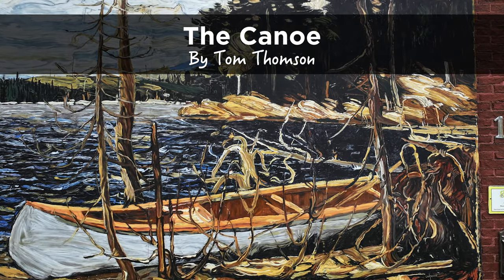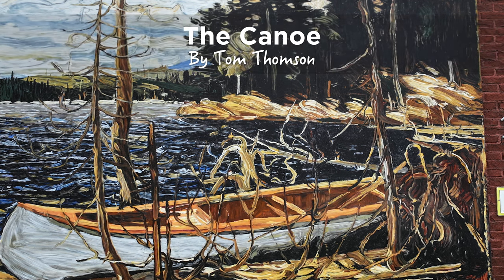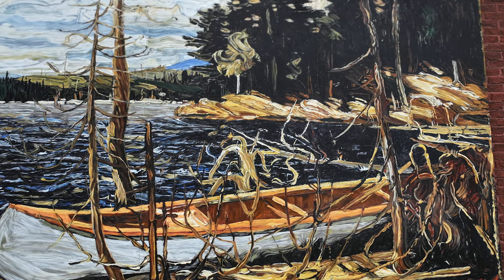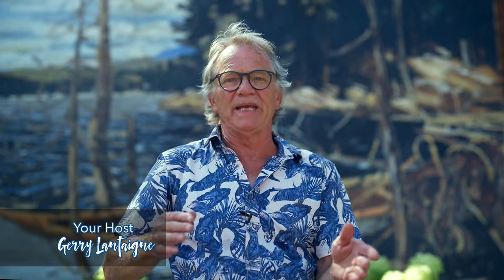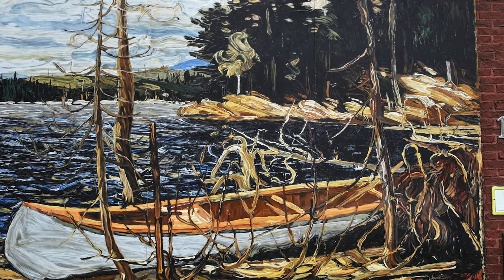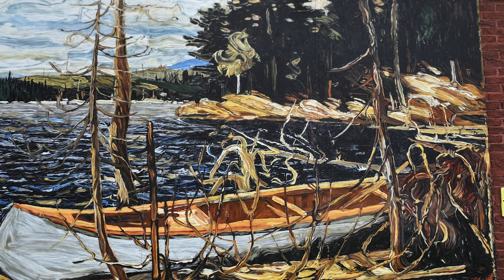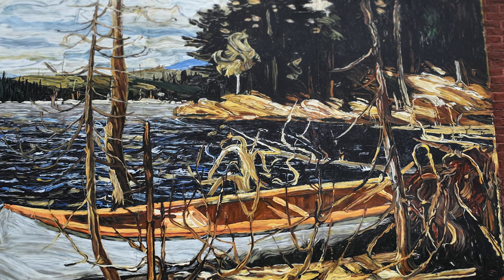The Canoe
This is a virtual walk through of all the Murals in Huntsville Ontario. With the lively and educating local artist Gerry Lantaigne. Follow along and learn interesting facts about all of the Group of Seven.